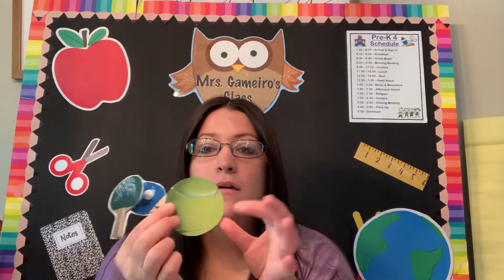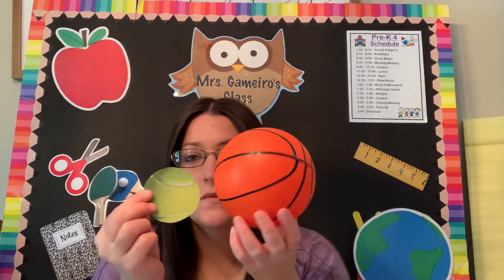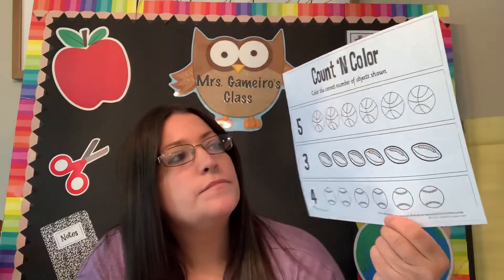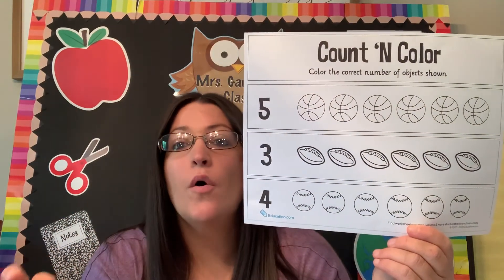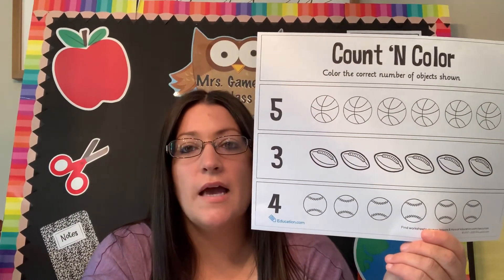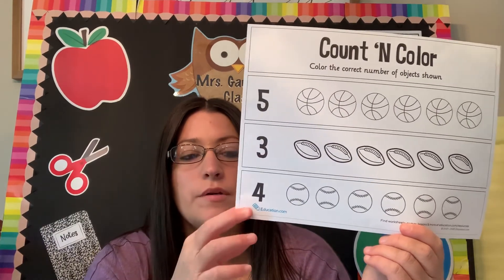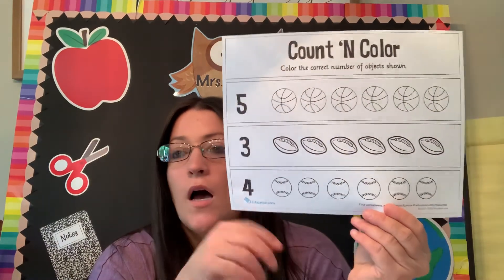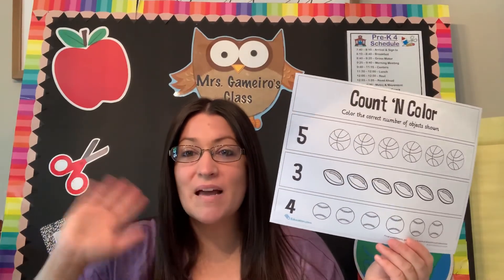Morning Meeting 5/21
Morning Meeting- Whats sports/games use balls that bounce?